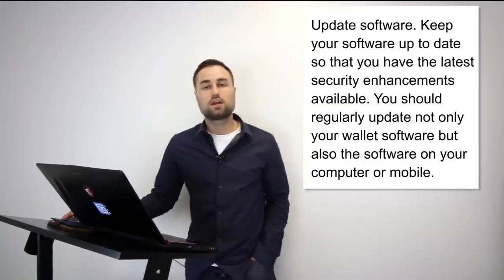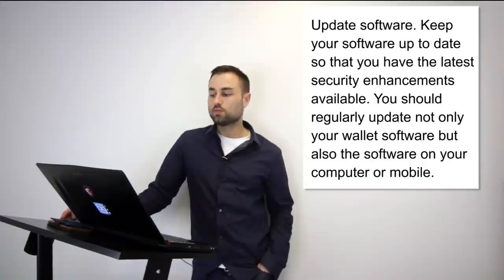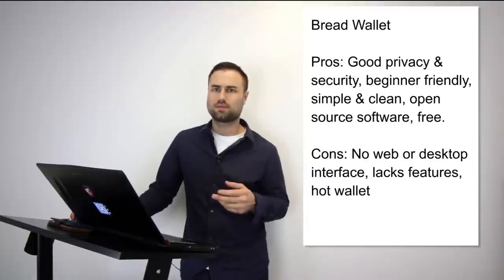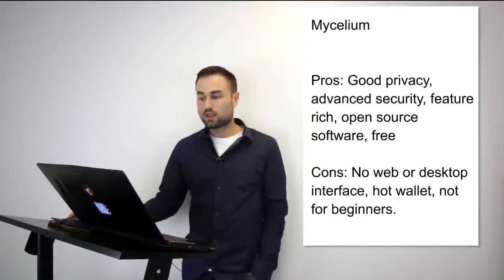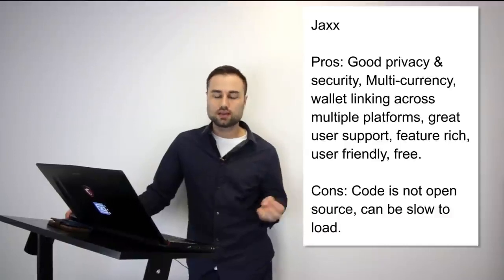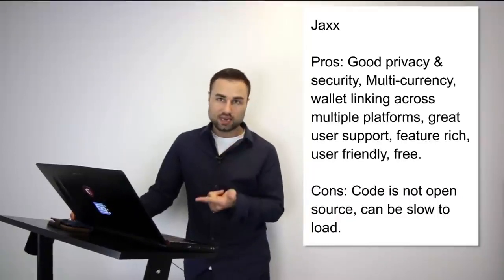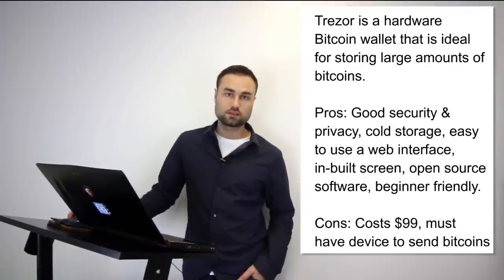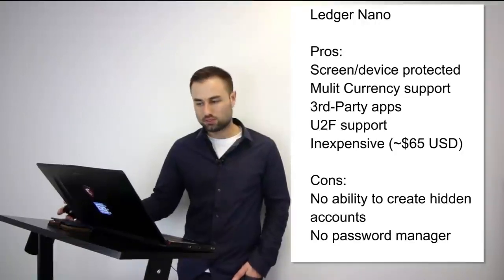Cryptocurrency exchanges are crashing. Top 5 most used and trusted crypto wallets...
Cryptocurrency exchanges are crashing. It will continue to crash. You have to get your own wallet. Or losing all your savings...